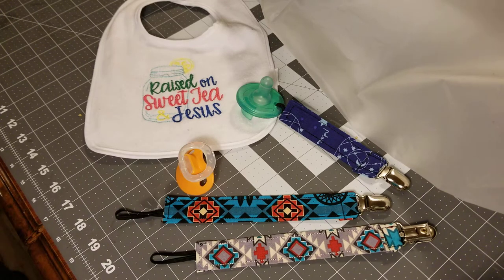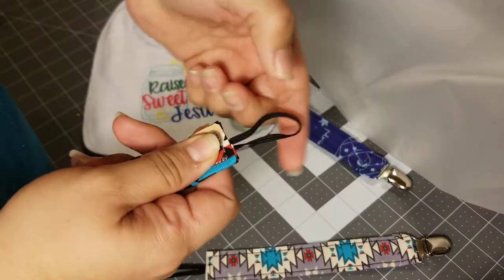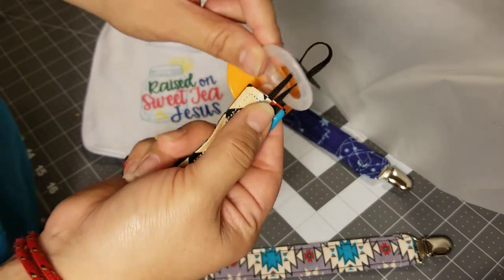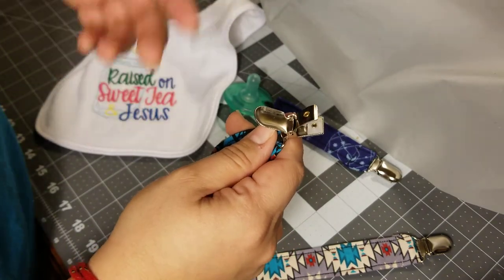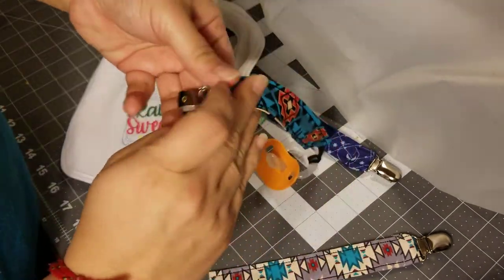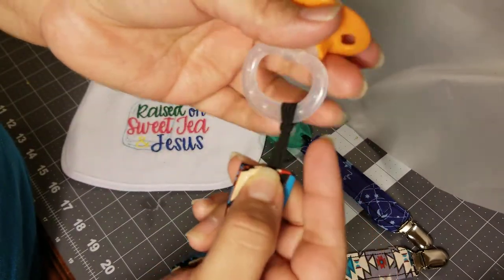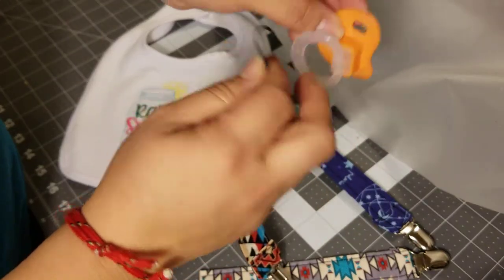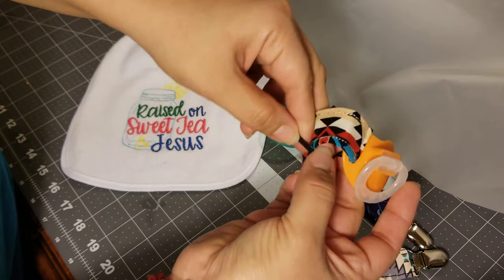How to attach and remove handmade fabric pacifier clip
Just a quick video on how to attach and remove handmade fabric pacifier clips, I hope this helps anyone who receives them as a gift new parents and guardians who don't know what they're for or simply never used one before.

thanks yall